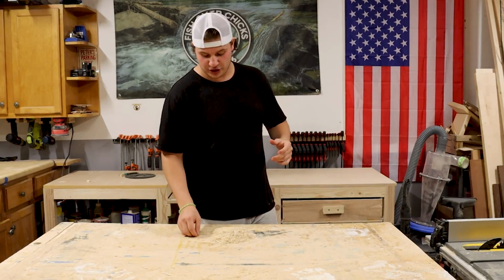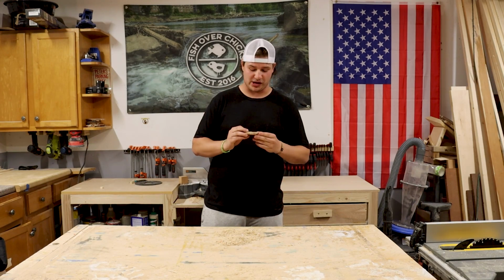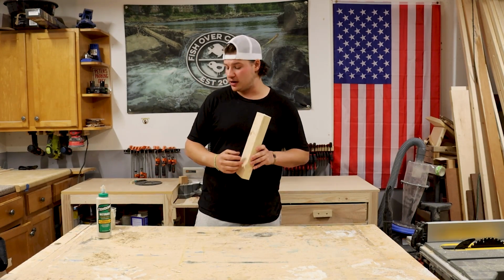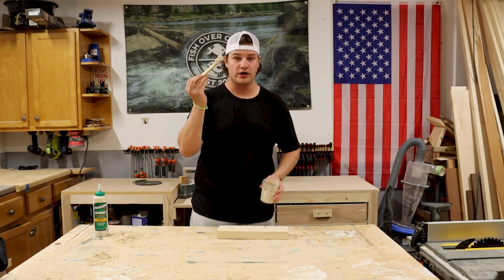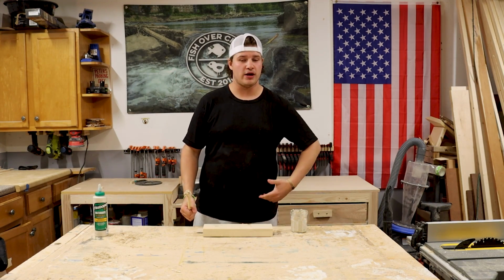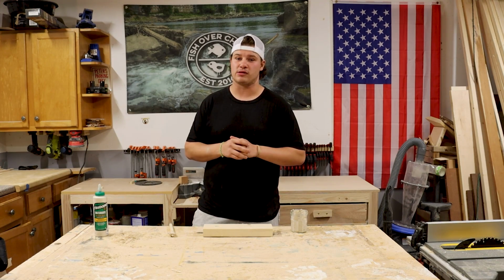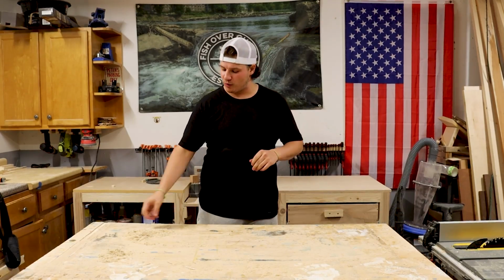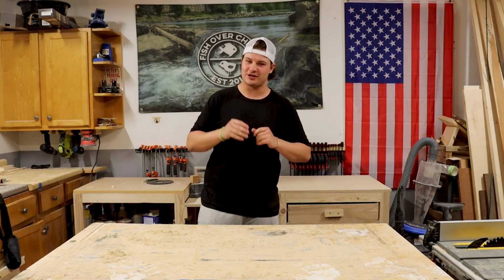5 Practical Uses For Sawdust!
Hey guys, today were talking about 5 things you can do with your saw dust! We know we all have plenty of sawdust so hopefuul these tips help you put it to good use!!

We hope you enjoy it!